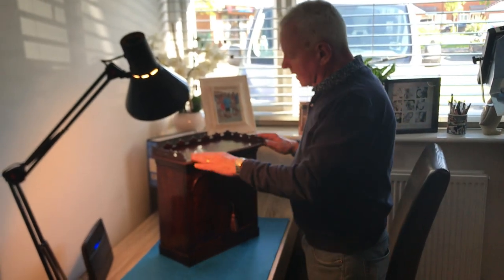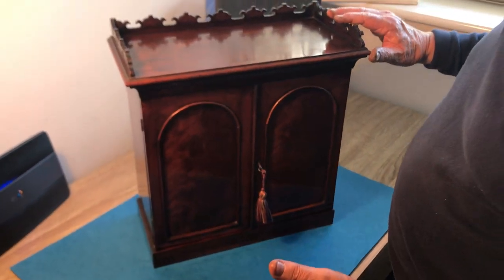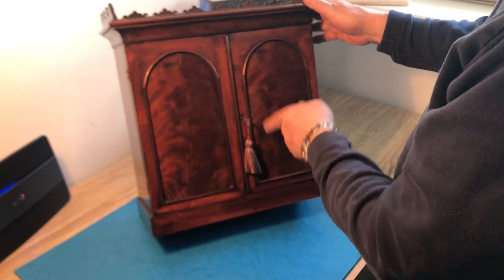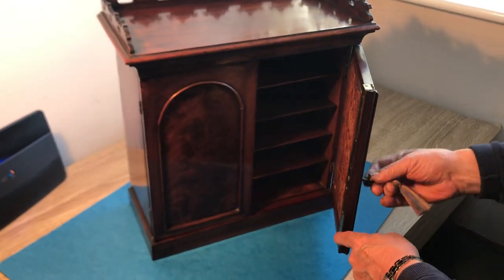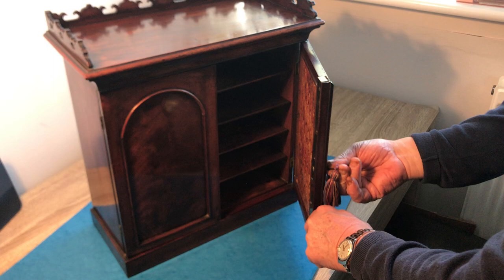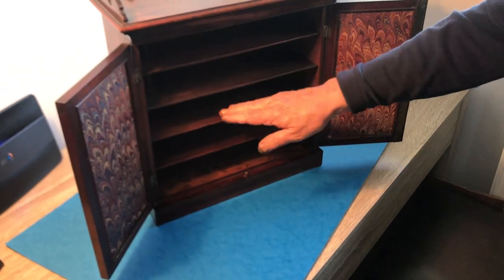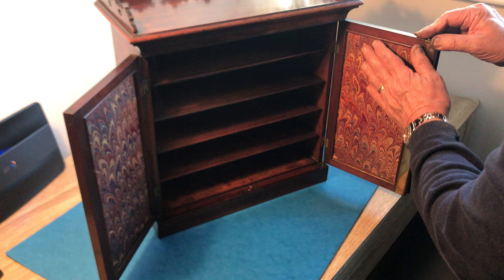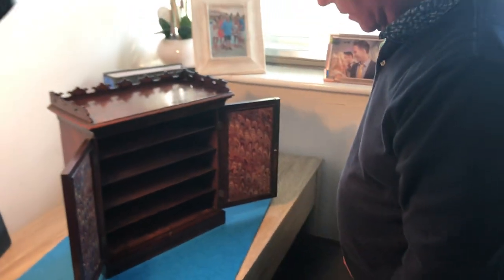Georgian 1820 stationary cabinet